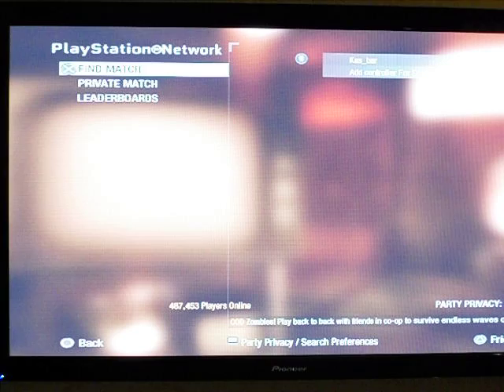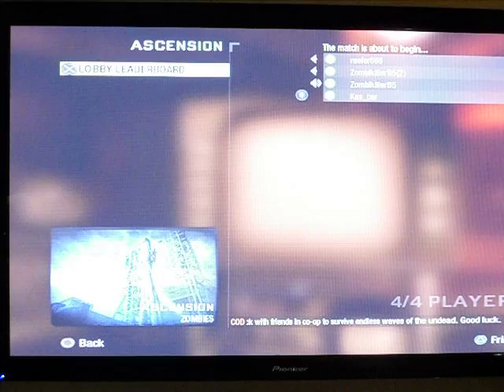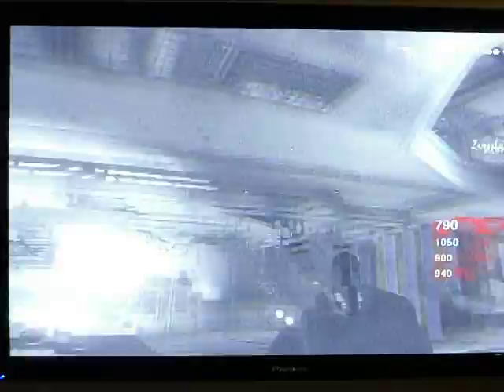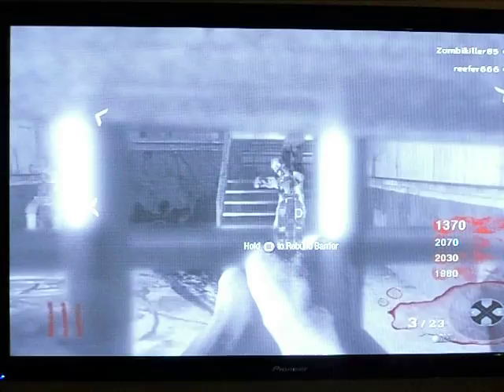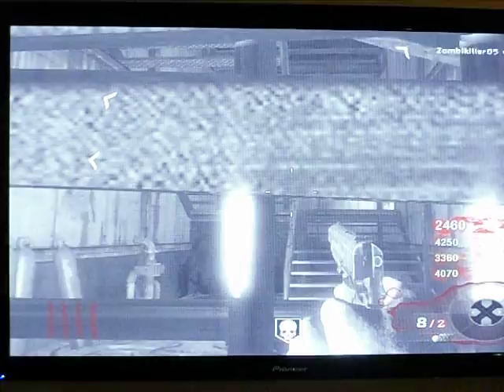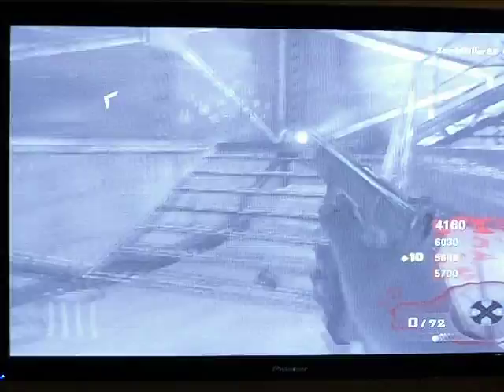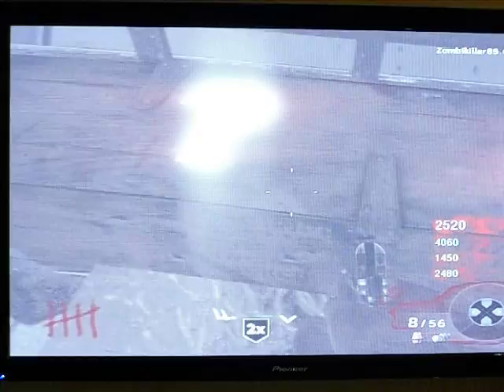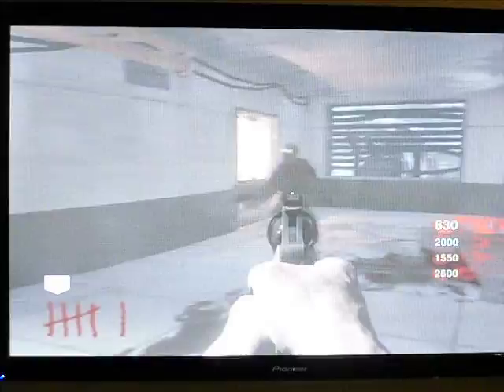call of duty zombes tips strategy gameplay part 1 by 172trippy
zombes Rock